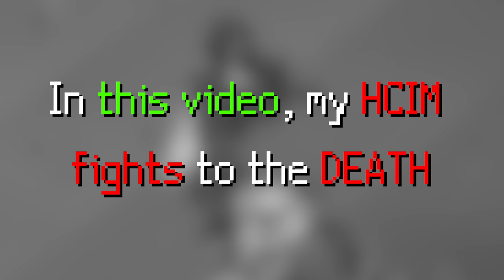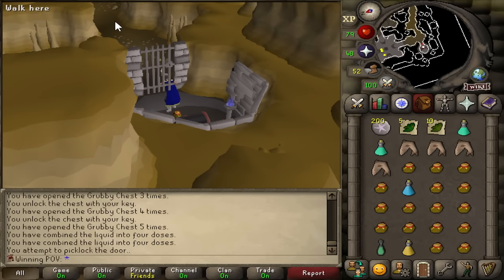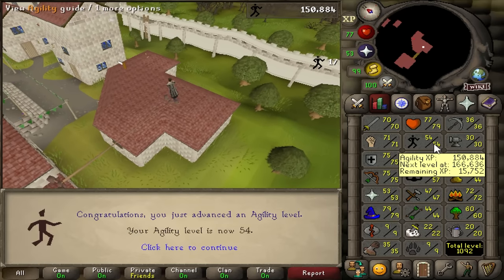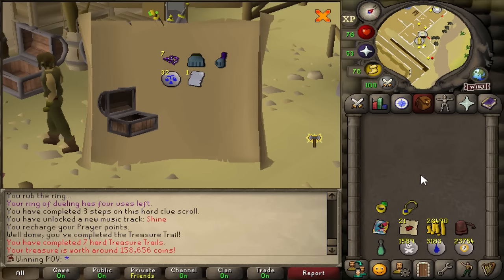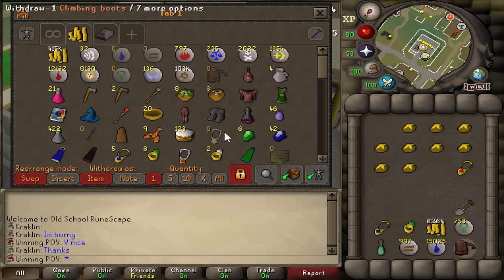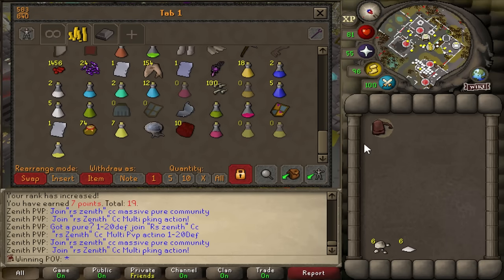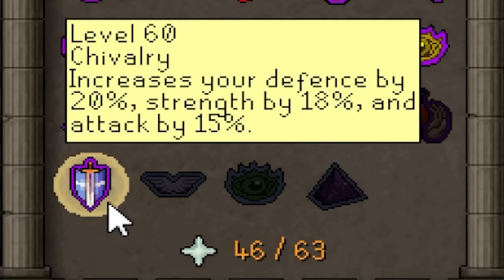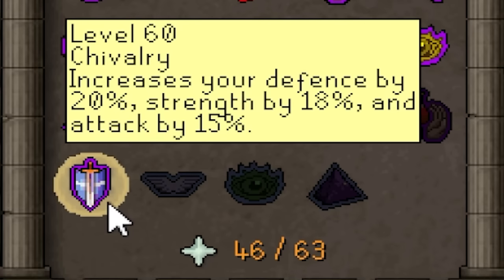After 400 Hours, It's time for my HCIM to PK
Songs:
HOME - Release (W.I.P.)

This is Old School Runescape! The game has been re-booted from an old 2007 save file of the game and was re-released in February of 2013. The game has received weekly updates ever since!